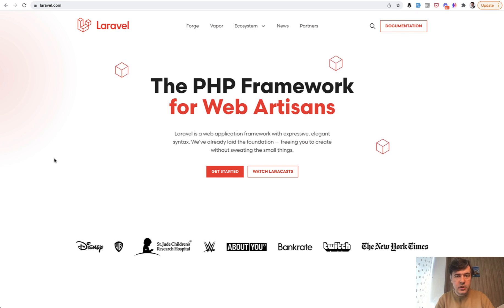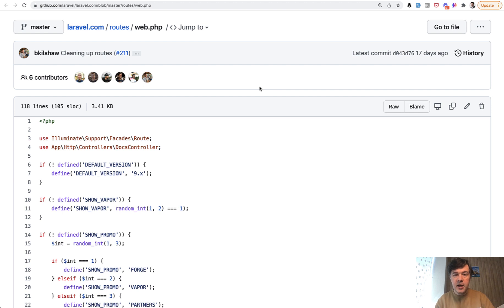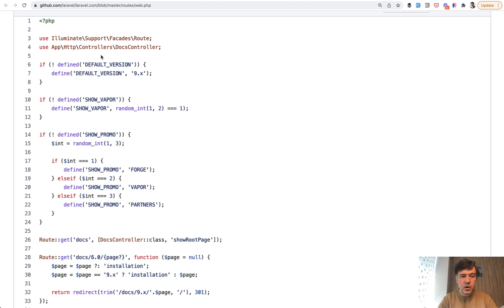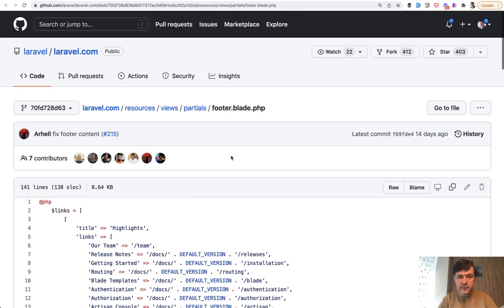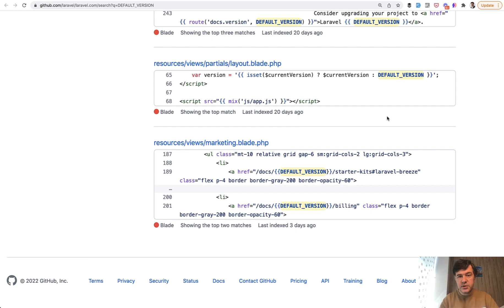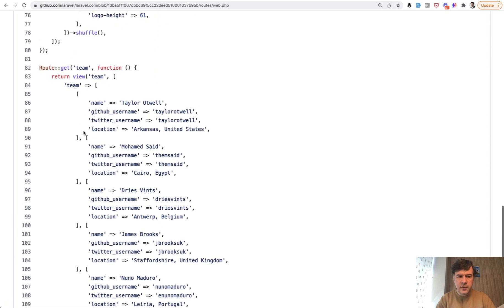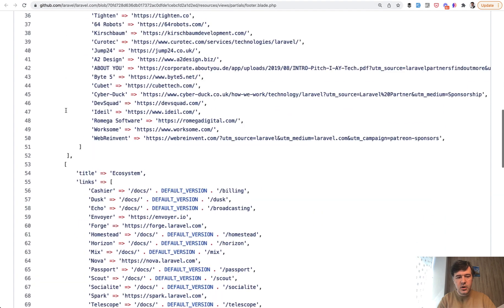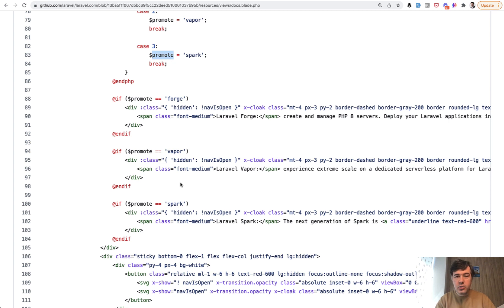Laravel.com Code Review: 3 "Weird" MVC Structure Things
In this video, I want to show a few random "weird" things I've found while looking at the open-source code of the Laravel.com website. Are they MVC violations, or just a personal preference?